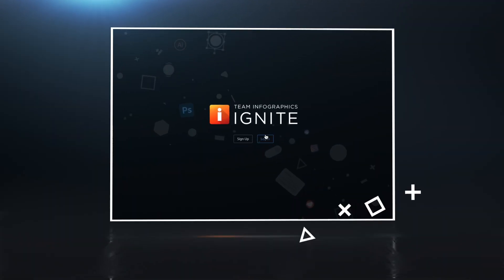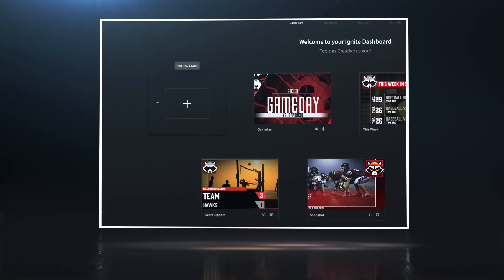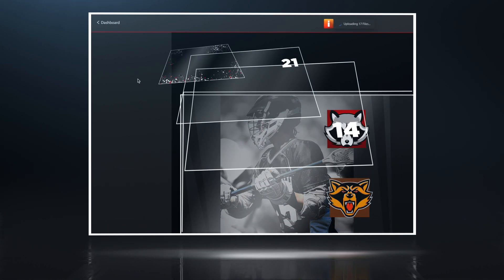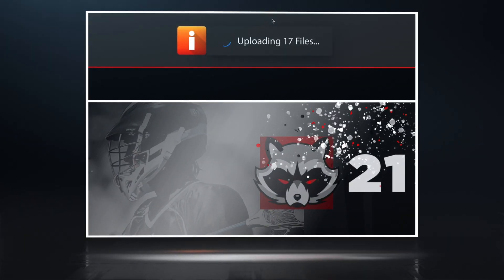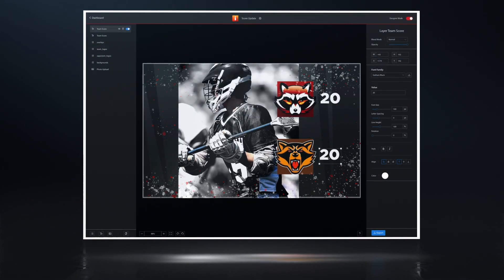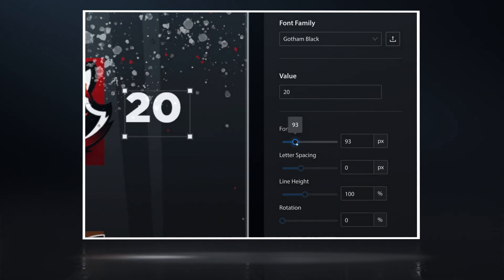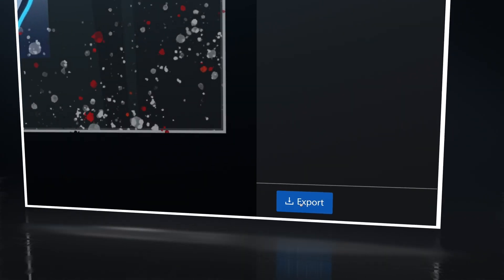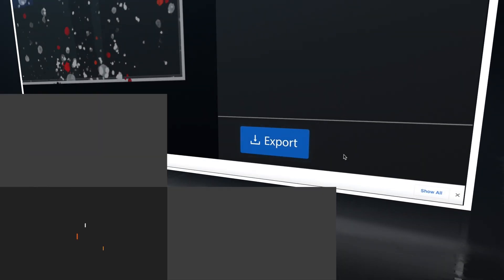Team Infographics - IGNITE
Team Infographics introduces its newest online tool specifically build for Sports Team Designers!

A tool for Social Media Content Creators.